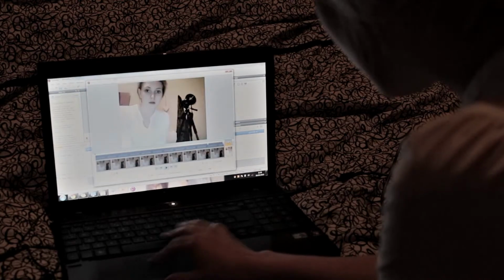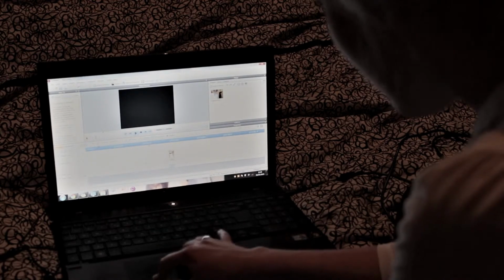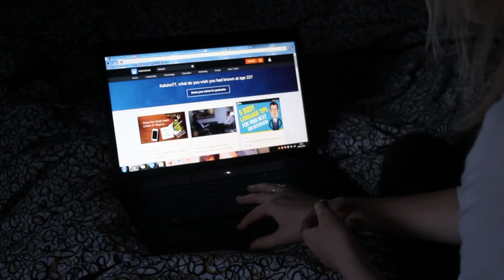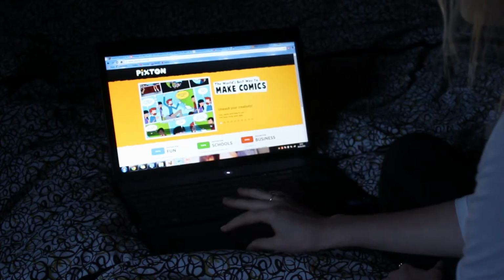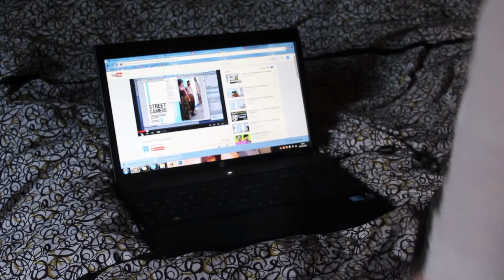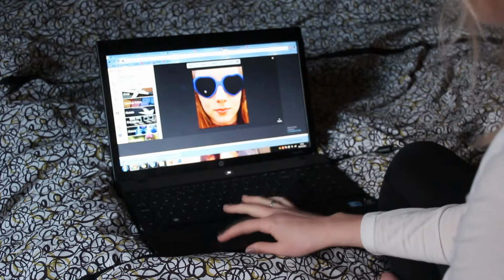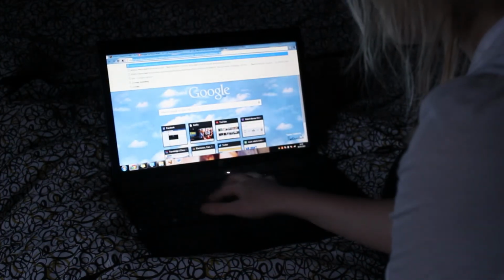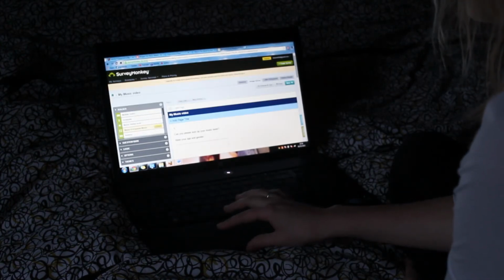Evaluation 4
Description